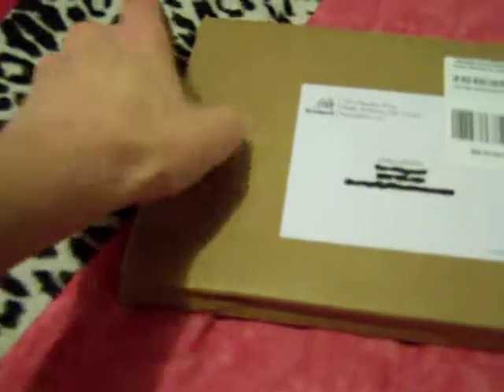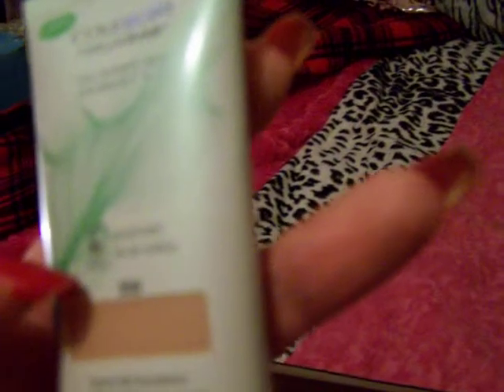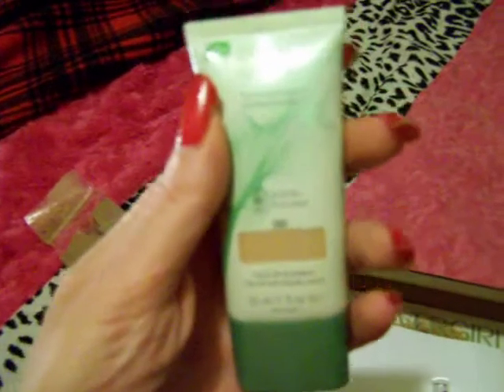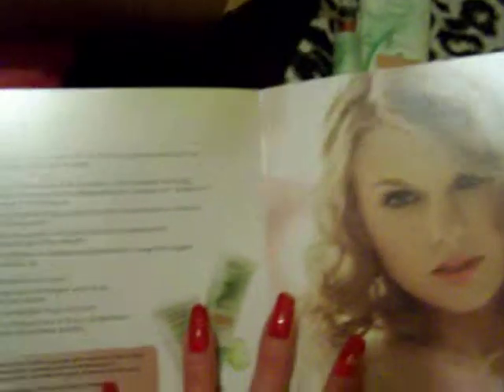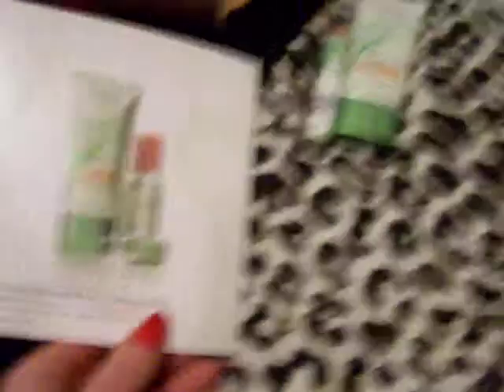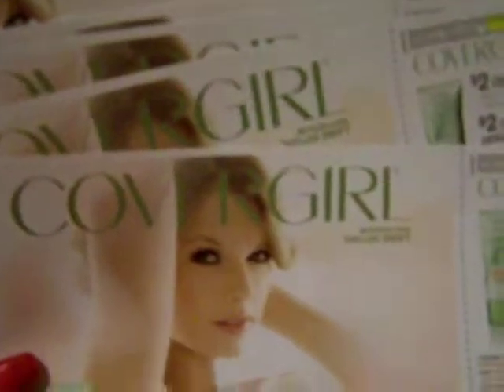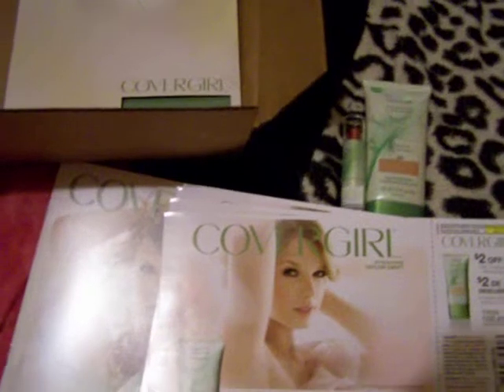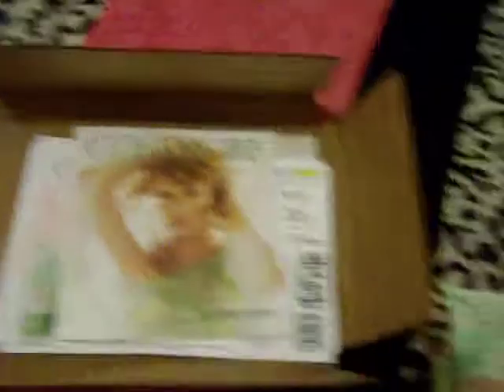CoverGirl nature luxe silk foundation collection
( In the video I say May but It is April sorry about that)
I got to try a FREE BZZ kit that contained one full size CoverGirl nature luxe foundation with spf 10 and one full size gloss balm with spf 15 also in it.

This stuff goes on light and will not make your face feel like it is heavy at all...It is silky smooth and it covers your face so nice and gives your face color and even tones.

I recommend this product to all of my best girls and my family and friend as well it is a dream make up that you will love.